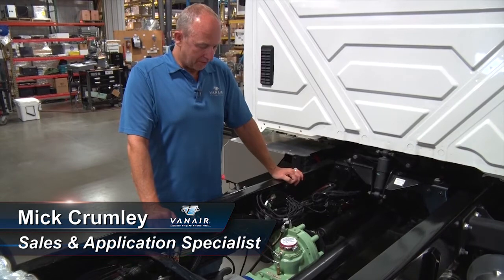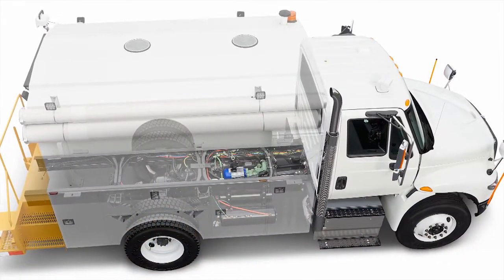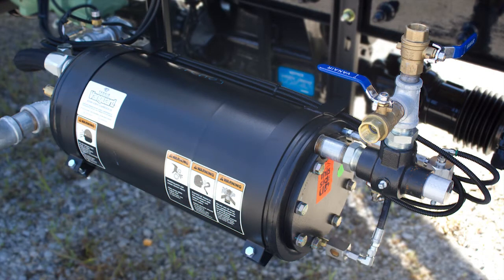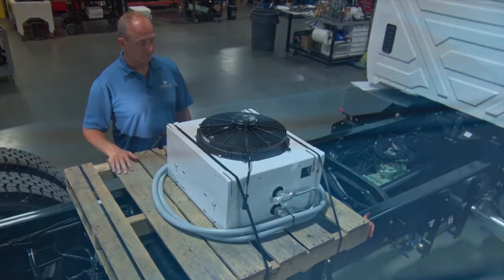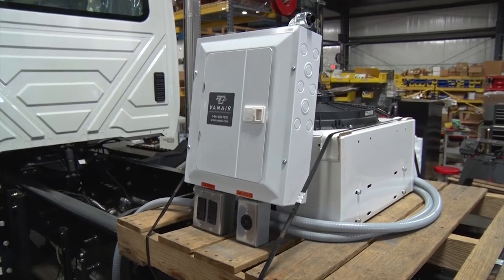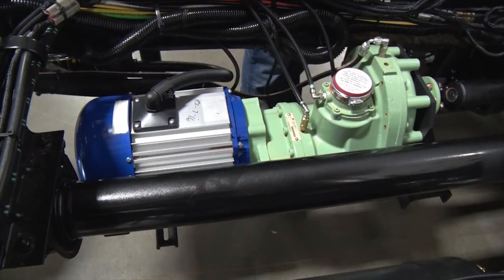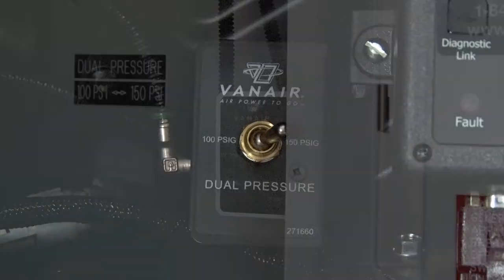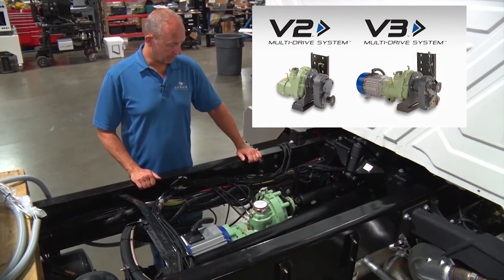Vanair® PTO Shaft Driven Underdeck Systems Walk Around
Understand the unique and powerful components, benefits and features of Vanair's PTO Shaft Driven Underdeck Air Compressor/Generator Systems. Utilizing the truck’s own engine for power, Vanair® underdeck rotary screw compressor systems provide you with the power your crew needs to get the job done– where and when they need it– without hauling an expensive tow-behind compressor Using a single PTO opening and the truck’s own engine for power, these systems systems support a wide variety of field applications, including pneumatic tools for post pounding, pipe fusion, sewer relining, and gas line charging.